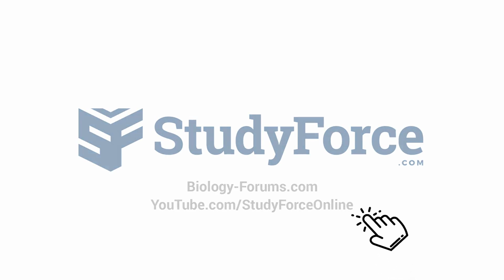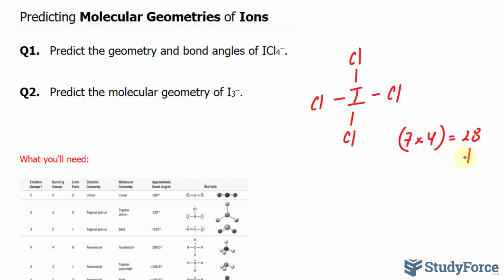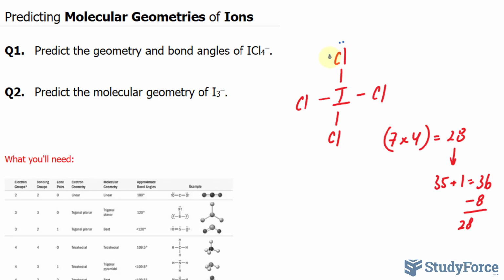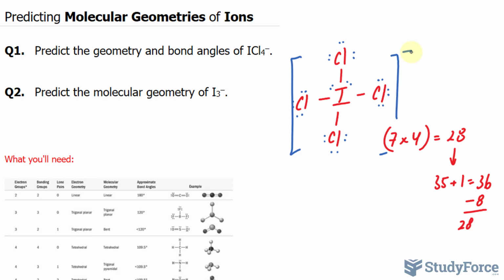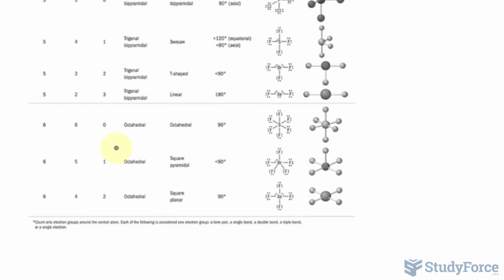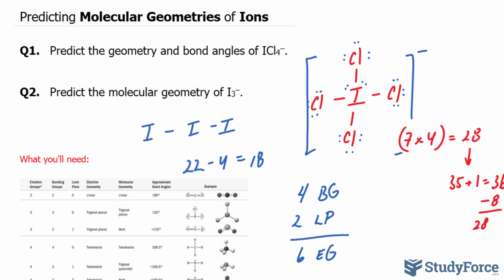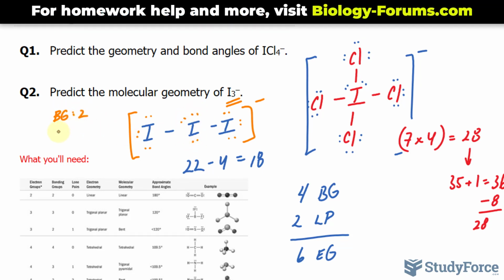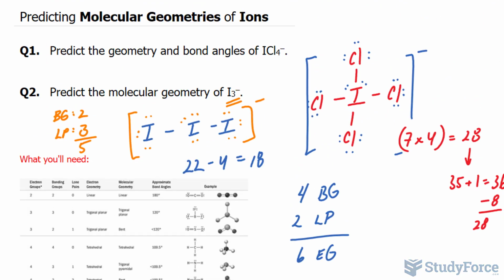⚗️ Predicting Molecular Geometries of Ions (ICl₄⁻ and I₃⁻)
Q1.   Predict the geometry and bond angles of ICl4⁻.

Q2.   Predict the molecular geometry of I3⁻.